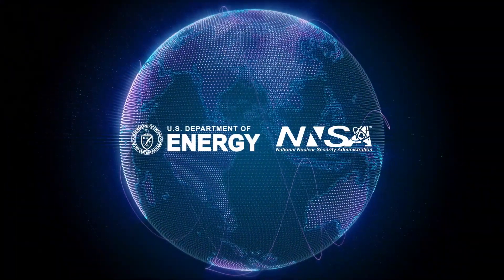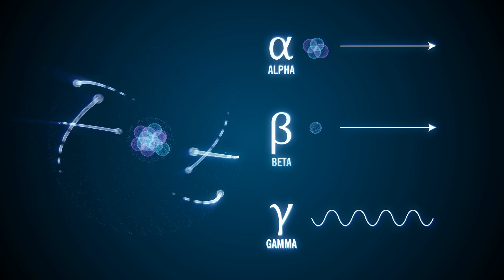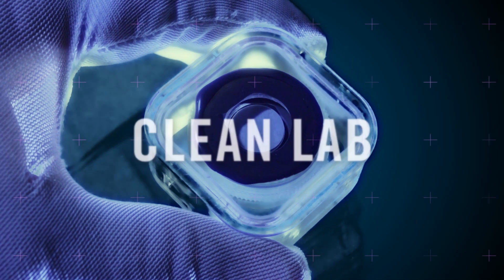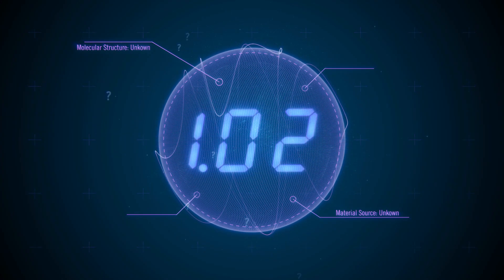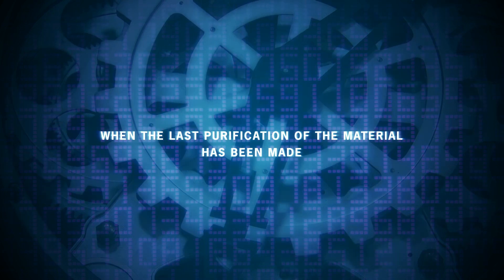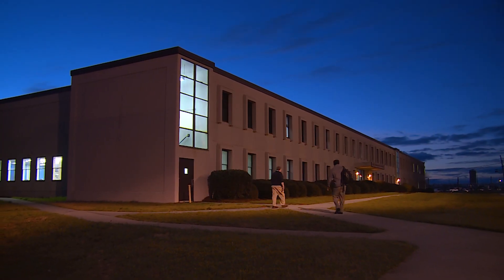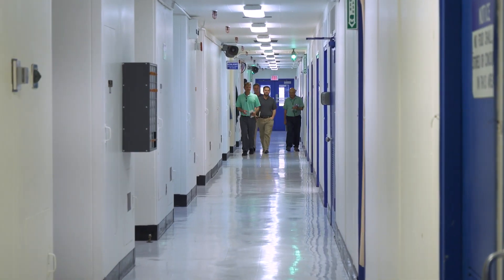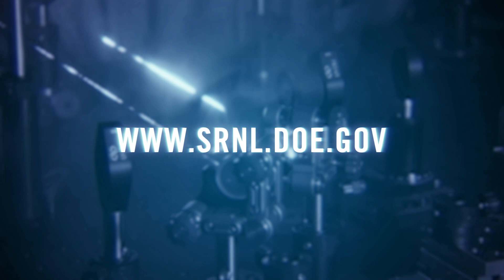SRNL Laser Lab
The United States Department of energy and the NNSA enhance national security by preventing nuclear weapon proliferation and by responding to radiological emergencies around the world. A significant part of this mission is the ability to efficiently detect and characterize hazardous materials. SRNL experts have assembled a world class advanced optical spectroscopy laboratory, known as the laser lab.